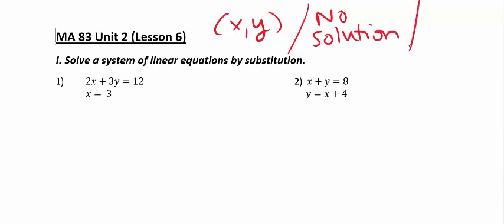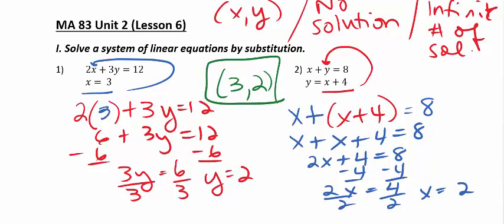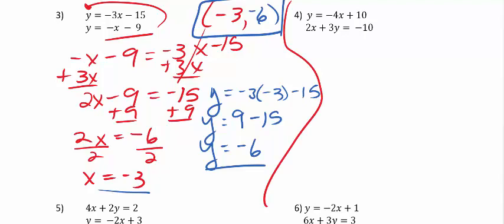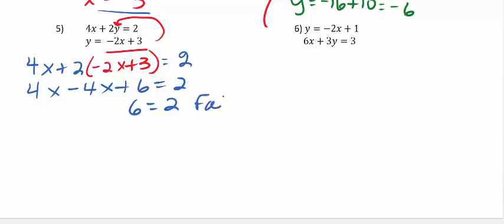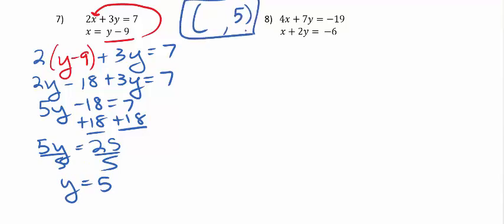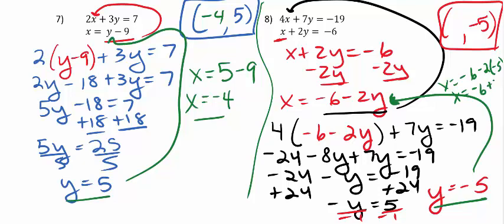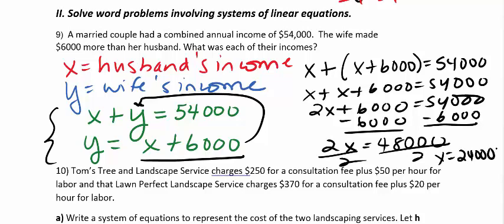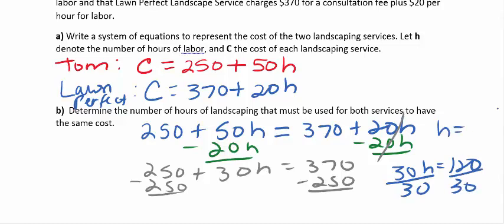MA 83 Unit 2 Lessons 6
Solve a system of linear equations by substitution. Solve word problems involving systems of linear equations.